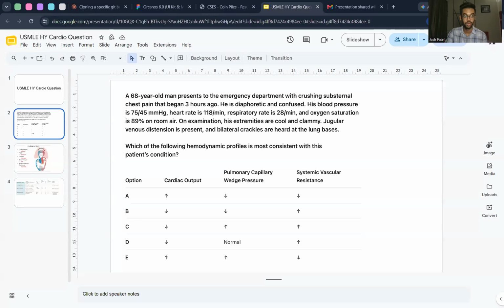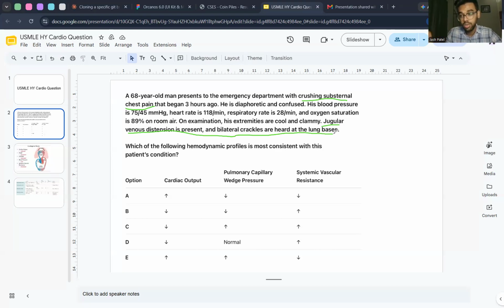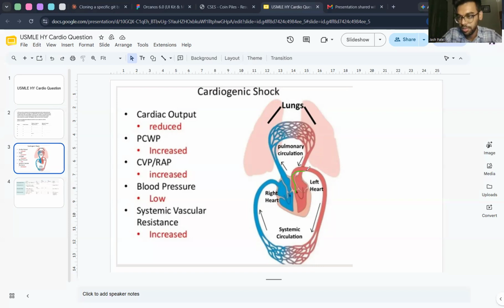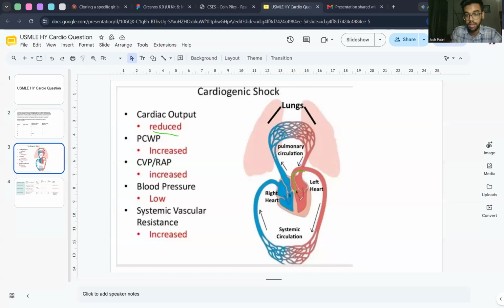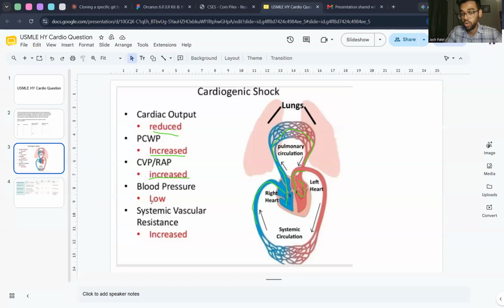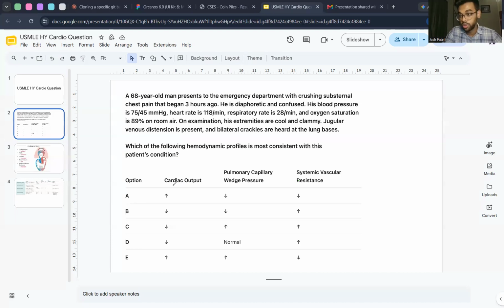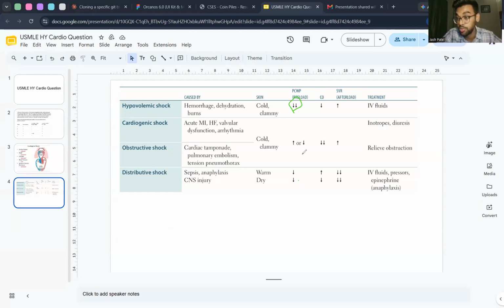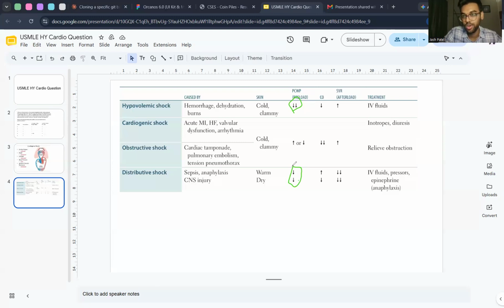USMLE HY Cardio Question